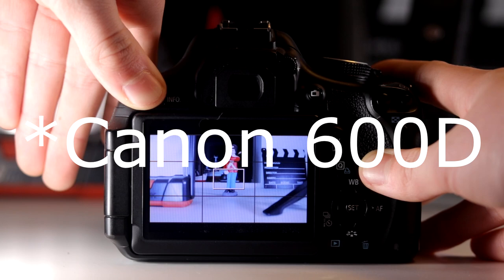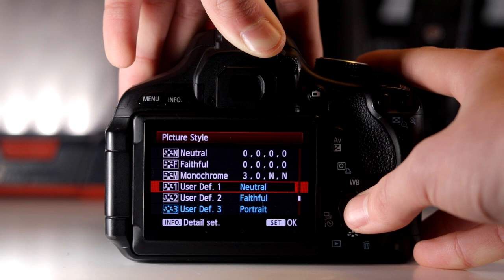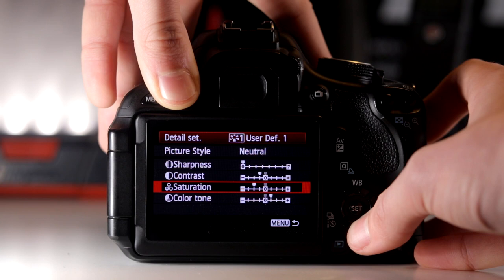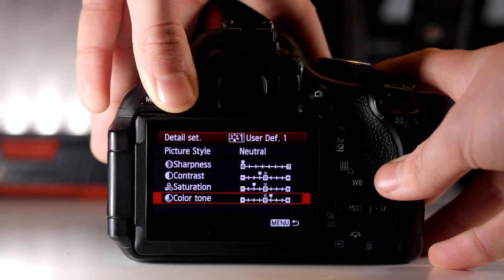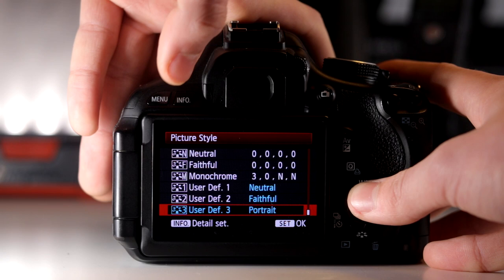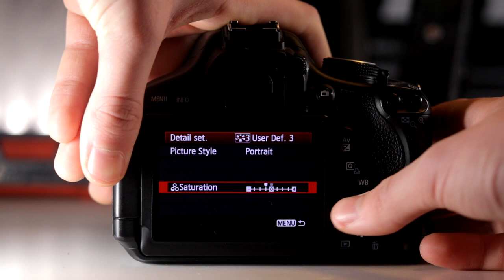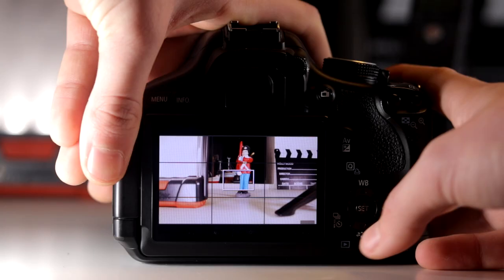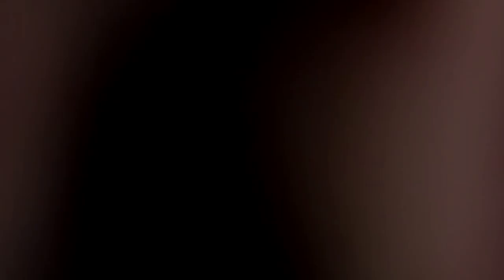Best PICTURE STYLE for Canon cameras!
Here's what we currently are using for making shortfilms and videos:

-Canon t3
-Panasonic gh4
-Røde videomicro
-Zoom h1
-Røde micro boom
-aperture al-m9